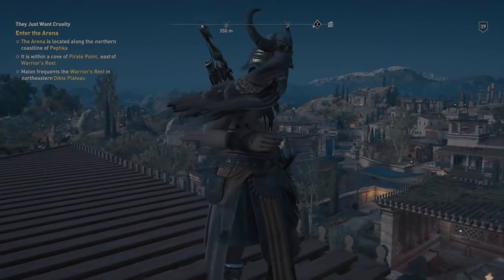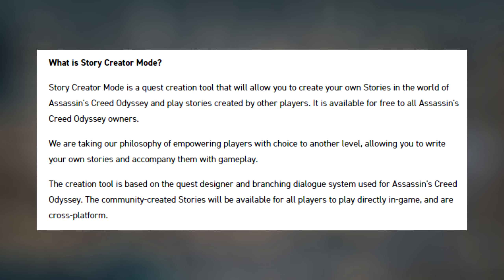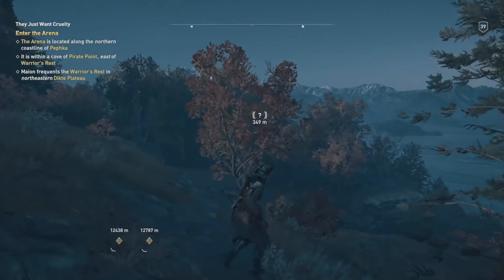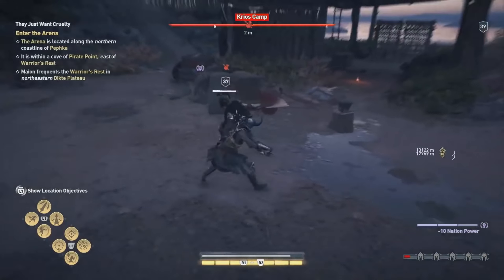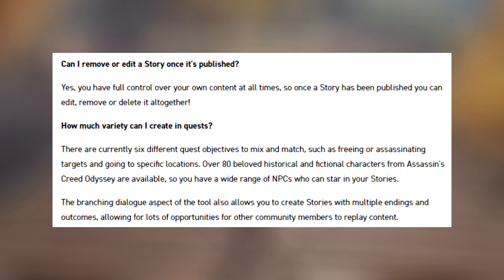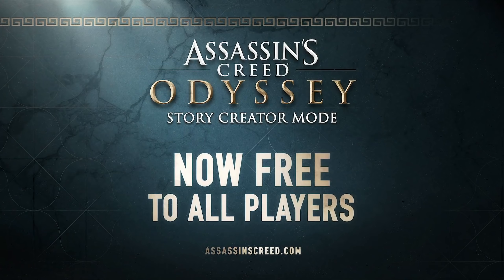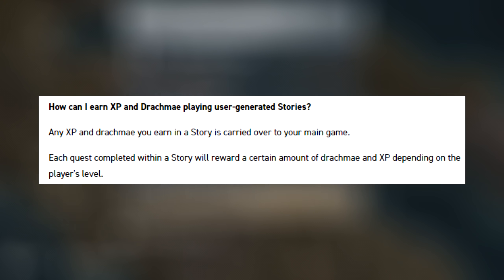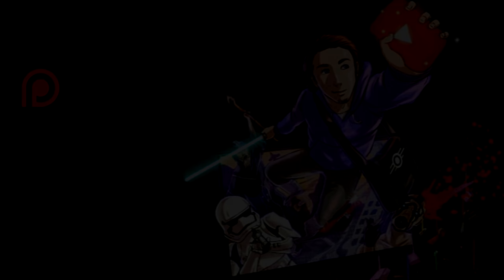Ubisoft Is Changing RPGs With Story Mode Creator In Assassin's Creed Odyssey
The ability to create your own quests is an option rarely seen in games. Let's dig into the big new mode for Assassin's Creed Odyssey.